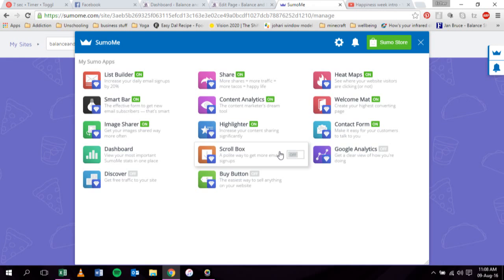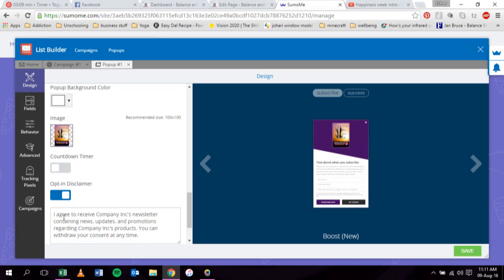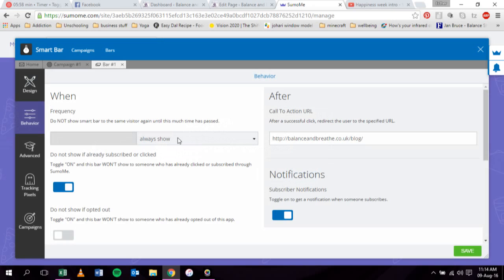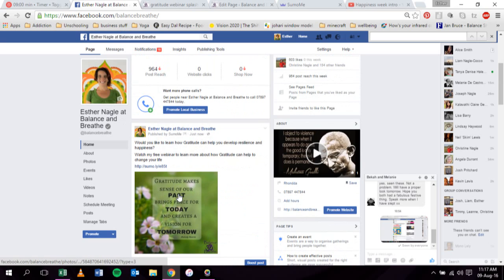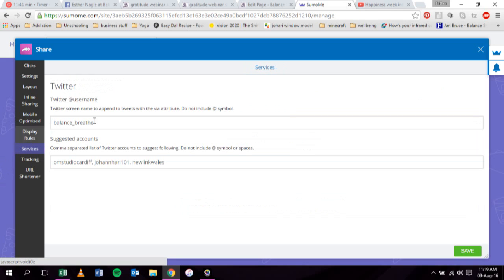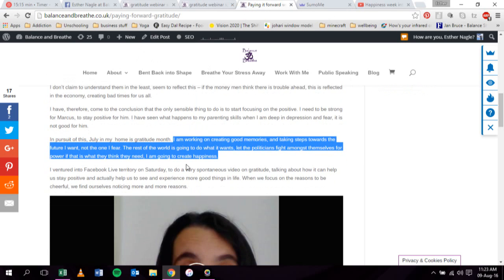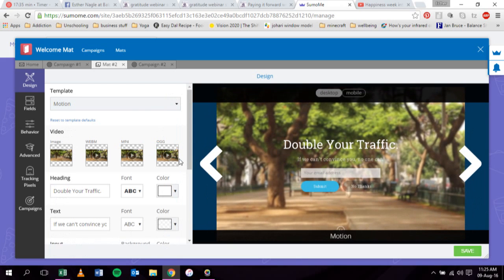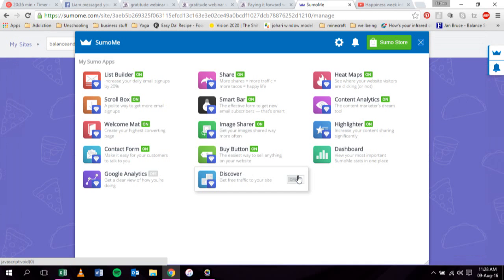Using Sumome apps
just a short video to show you how you can use sumome apps, let me know what you want me to do with your site